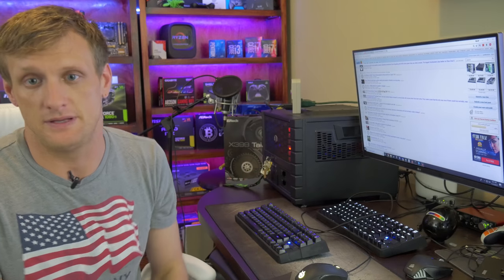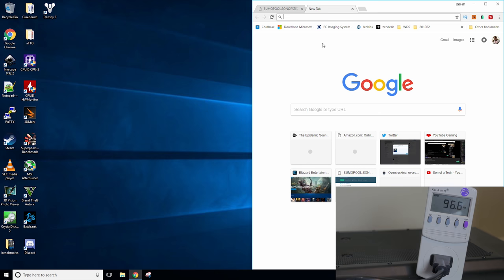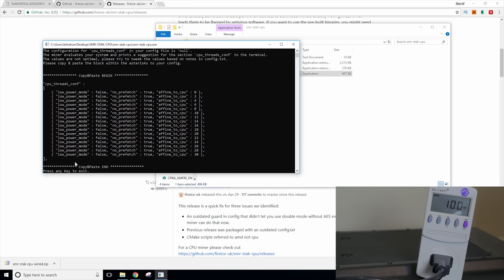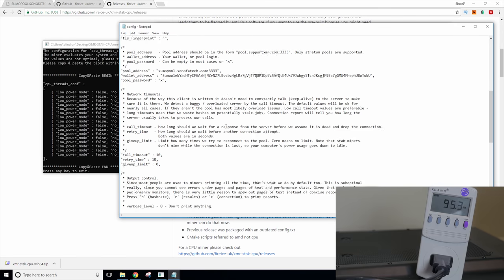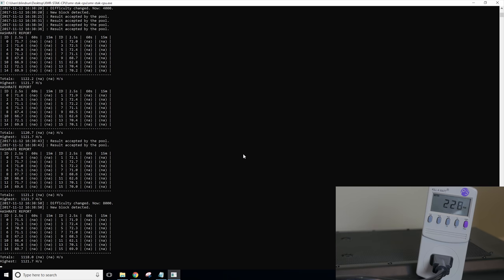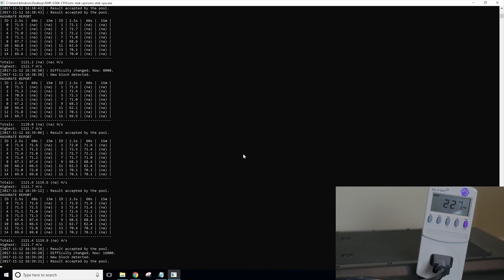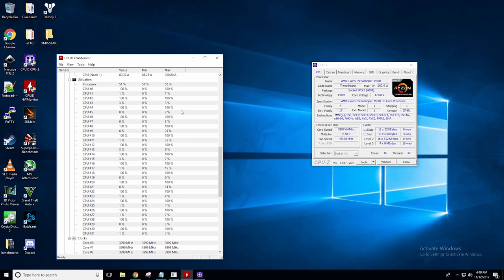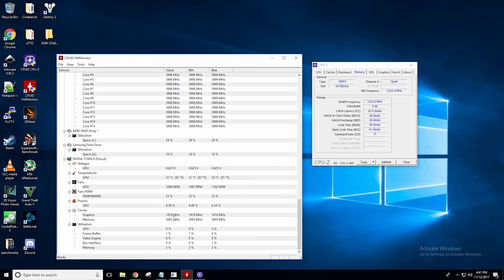AMD Ryzen Threadripper 1950x Monero Hashrate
Ofcourse the first thing we need to test on AMD's Threadripper 1950x is how well it mines crypto currency.

ASRock X399 TAICHI
AMD Ryzen Threadripper 1950X
ARCTIC Freezer 33 TR
Ballistix Sport LT 64GB Kit 2666mhz
NVIDIA GeForce Titan X Pascal
Corsair AX860i
|3| OCZ RD400 256GB
Cooler Master HAF XB II EVO
Windows 10 Pro